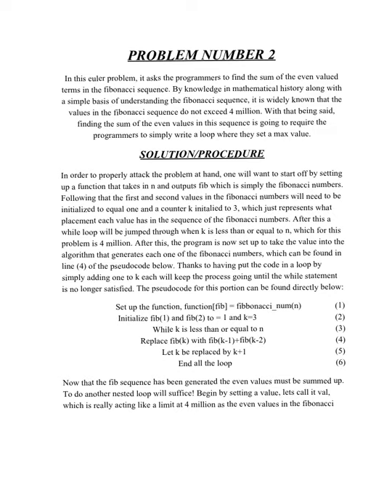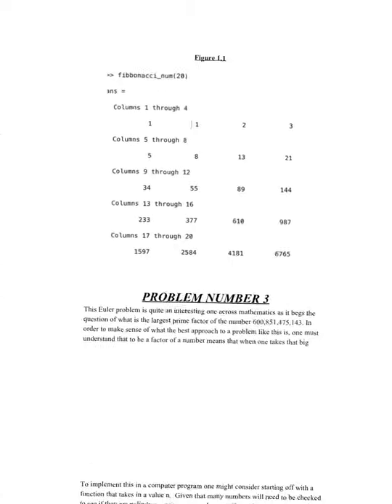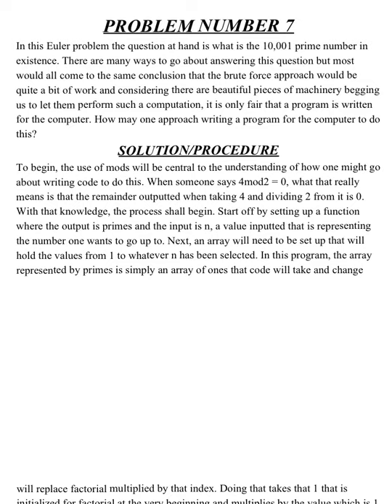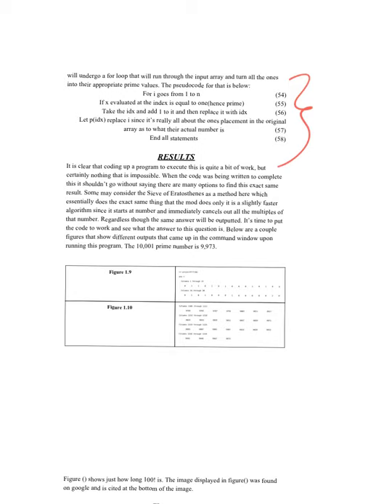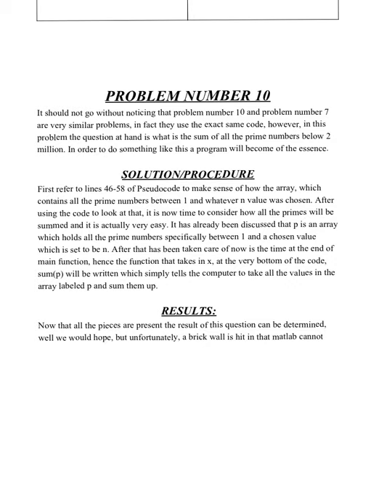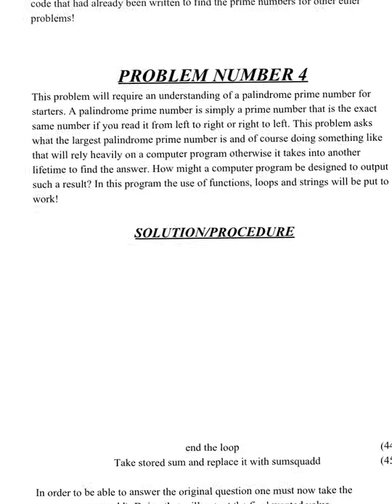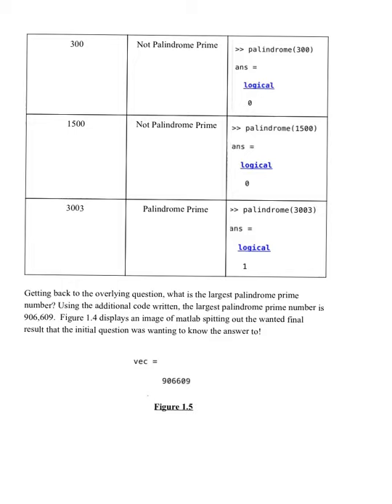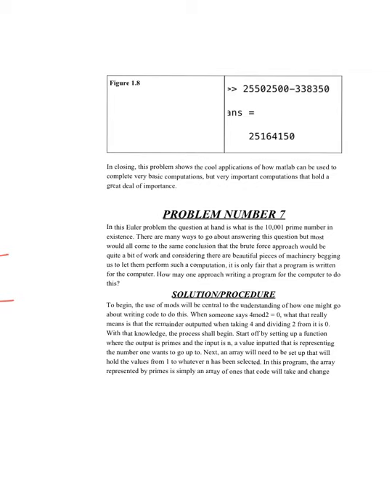Math 248 - Euler Project